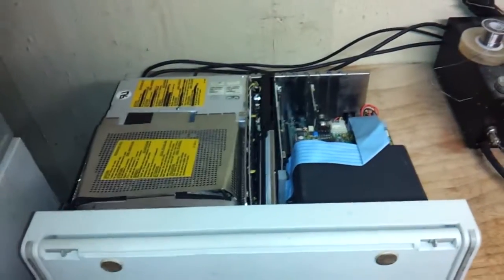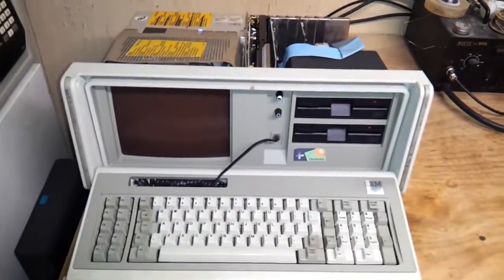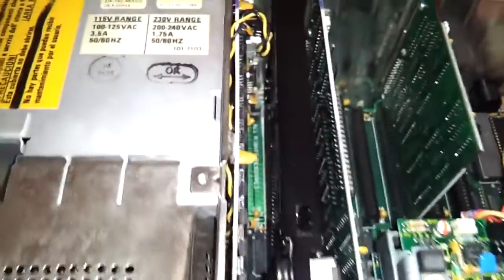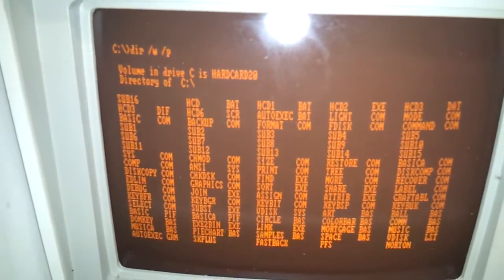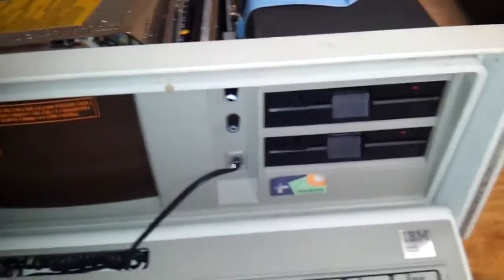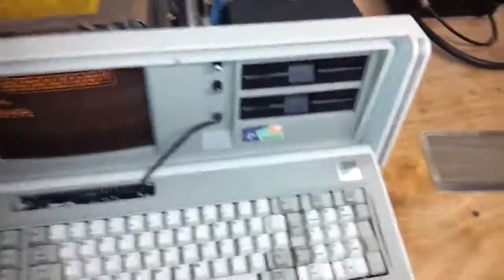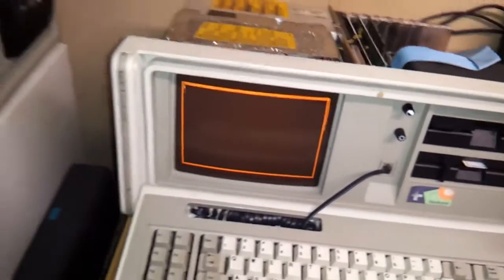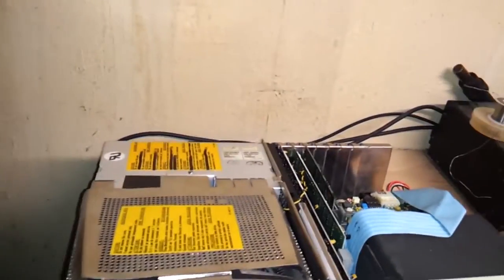IBM 5155 Portable - A Quick Look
This is a quick look of my IBM 5155 portable I picked up recently.